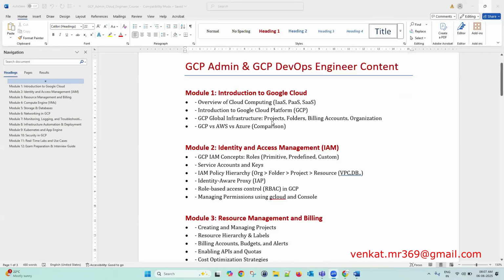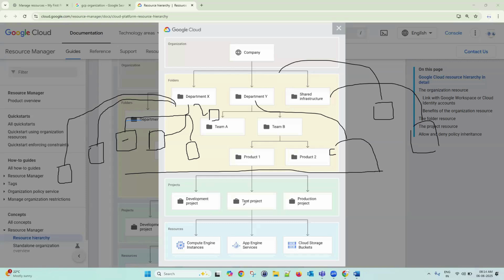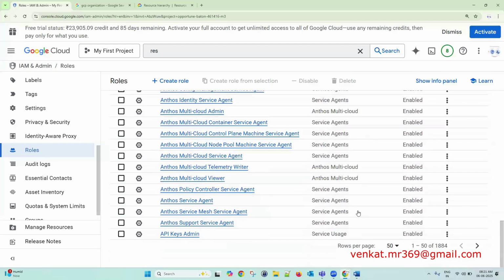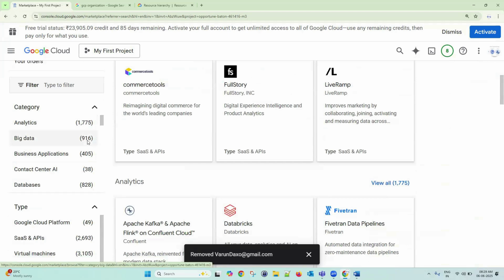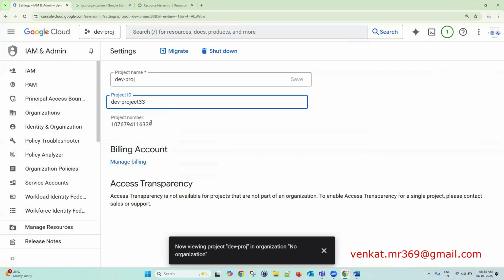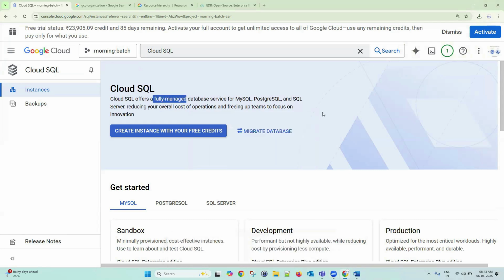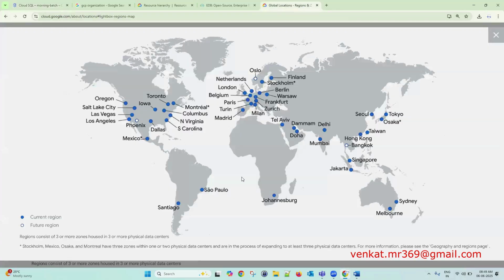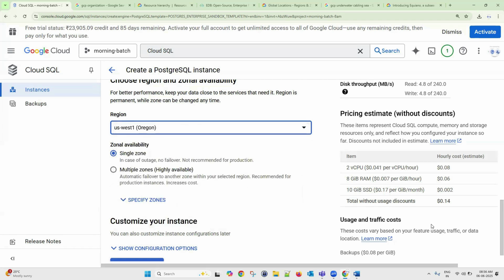GCP admin & GCP DevOps Online Demo Session 2 | GCP Online Training | GCP Infra Job Support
A GCP Admin oversees the setup, configuration, and daily operations of Google Cloud services such as Compute Engine, Identity & Access Management (IAM), cloud storage, VPC networks, and billing management. They leverage gcloud CLI and the Google Cloud Console to implement secure, reliable, and scalable infrastructure solutions. This role is critical for organizations undergoing cloud adoption or optimizing their existing cloud footprint.

### ✅ GCP Organization
The top-level resource in Google Cloud, representing a company or domain. It allows centralized management of all GCP resources, IAM policies, and billing accounts.
GCP organization, cloud resource hierarchy, centralized GCP management

### ✅ GCP Folder
Folders are optional containers used to group projects under an organization. They help organize resources by department, team, or environment and allow inherited IAM policies.
GCP folders, resource grouping, GCP IAM hierarchy

### ✅ GCP Project
Projects are the core units for managing Google Cloud resources, billing, APIs, and IAM. Every GCP resource must belong to a project.